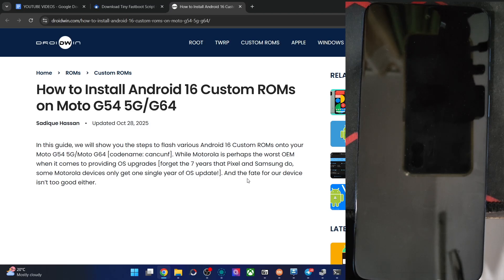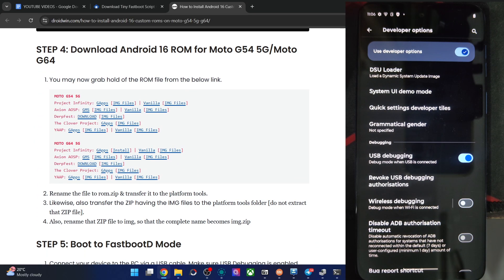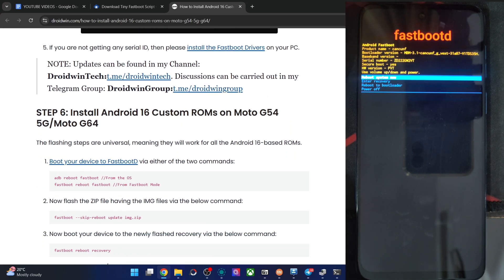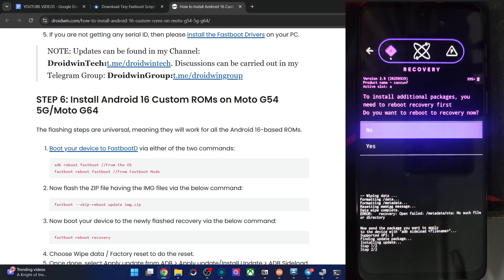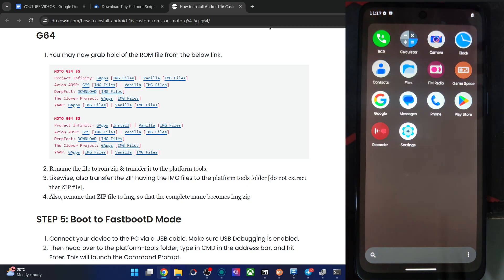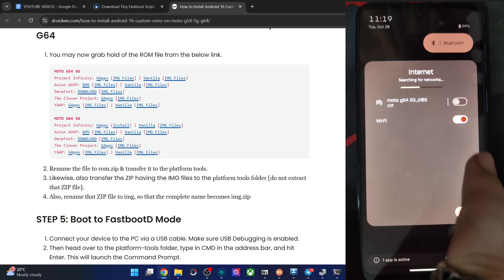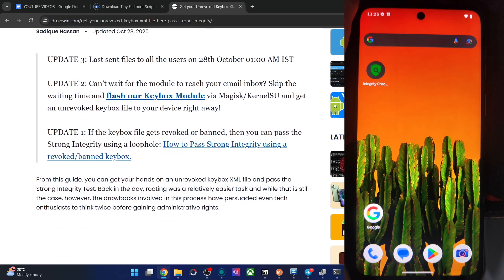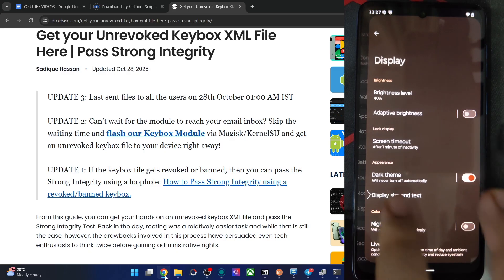How to Flash Axion AOSP Android 16 on Moto G54/64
In this video, we will show you the steps to flash the latest Axion AOSP ROM based on Android 16 on Moto G54/G64 [cancunf].

00:00 Install Android SDK Platform Tools
00:31 Enable USB Debugging and OEM Unlocking
01:20 Unlock Bootloader on Moto G54/Moto G64
01:53 Download Axion AOSP Android 16 ROM
02:15 Transfer and Rename Files
02:35 Boot to FastbootD Mode
03:19 Verify FastbootD Connection
03:51 Flash IMG Files
04:20 Install Axion Android 16 on Moto G54 5G/Moto G64
07:18 Check out ROM Features
09:16 Pass Strong Integrity